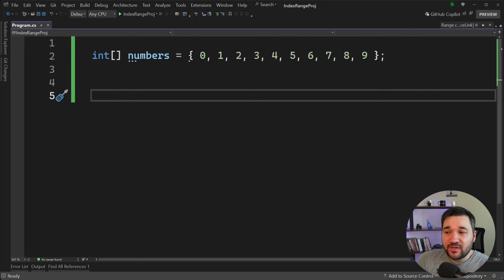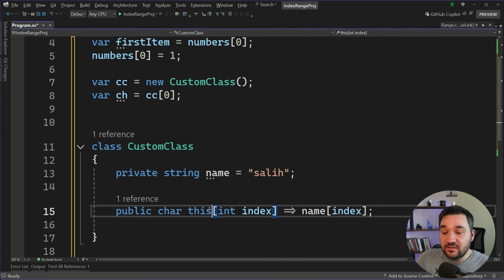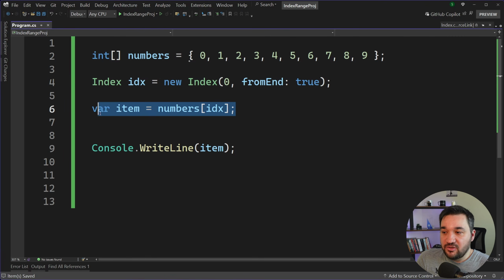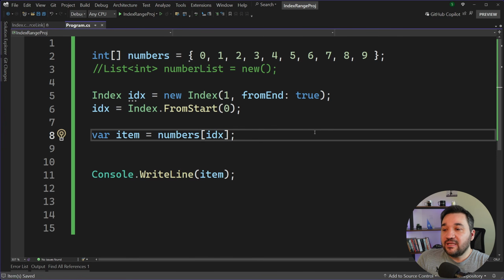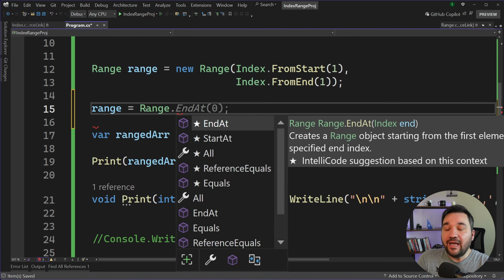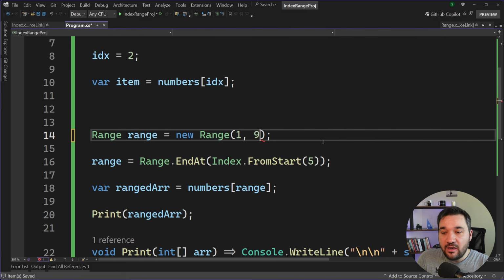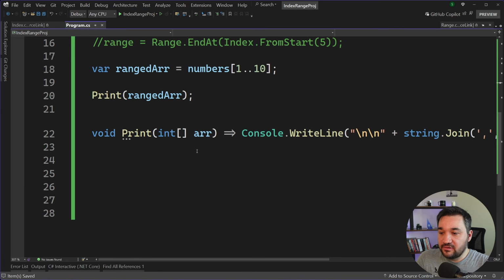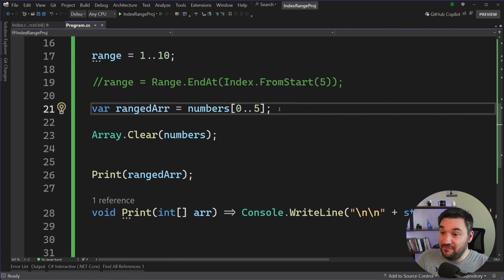One of the Most UN-Known Feature in C#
Index and Range, I believe, one of the most known and unknown features in c#. It is knows because we use Indexes everywhere. It's also unknown because we may not know what Index actually means. In this video, I'll be talking about Index and Range, also how they work.